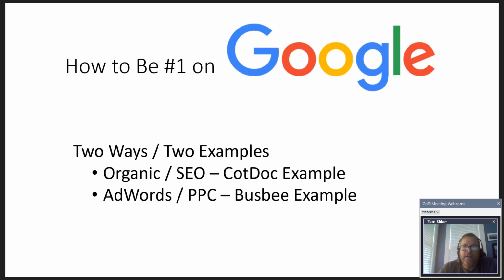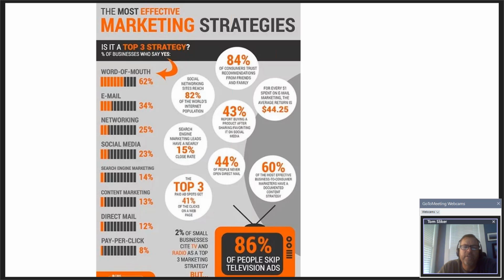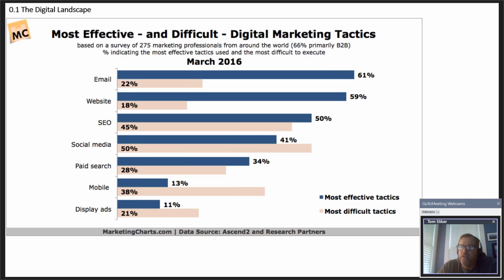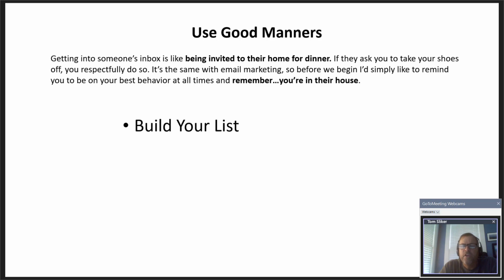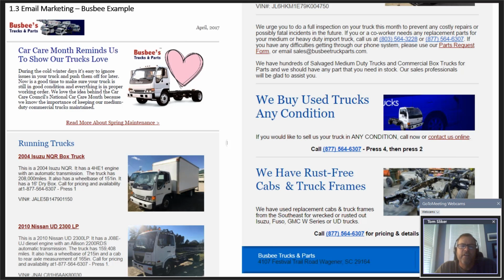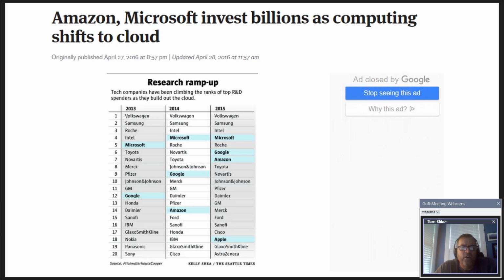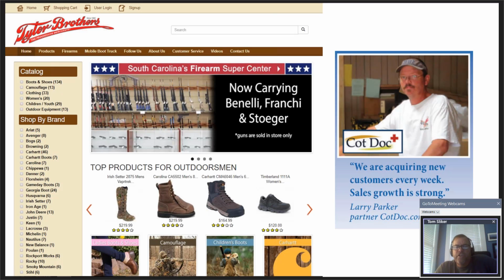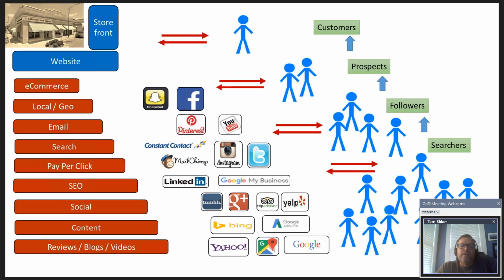Email Strategy, Content & eCommerce - 9 Essentials of Web Success #4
Email Strategy, Content & eCommerce - How to be #1 on Google